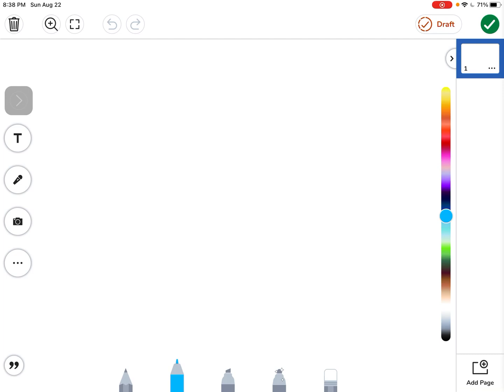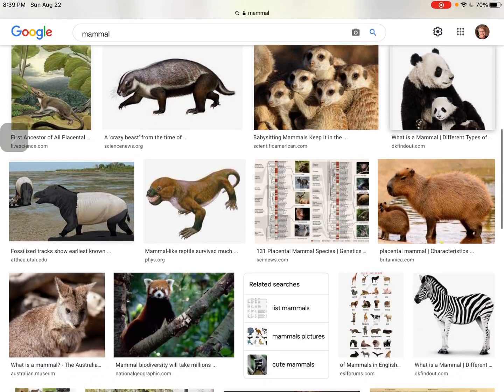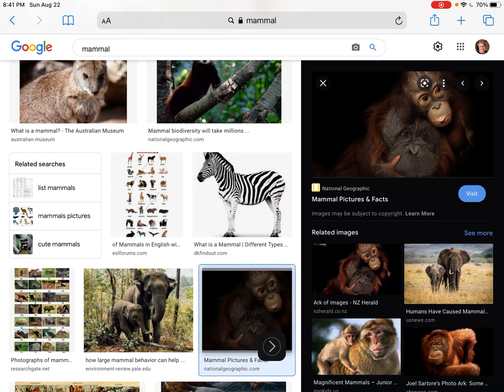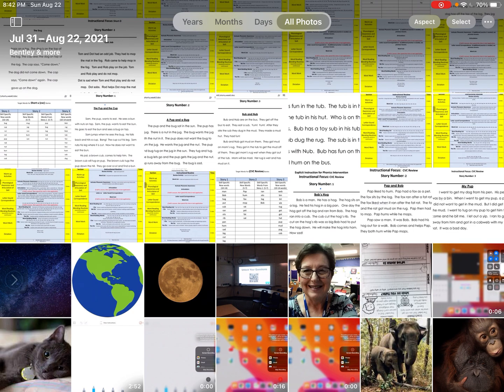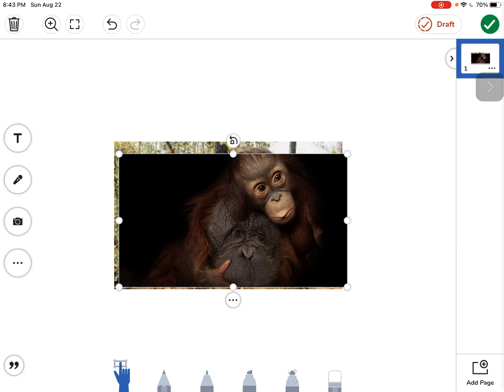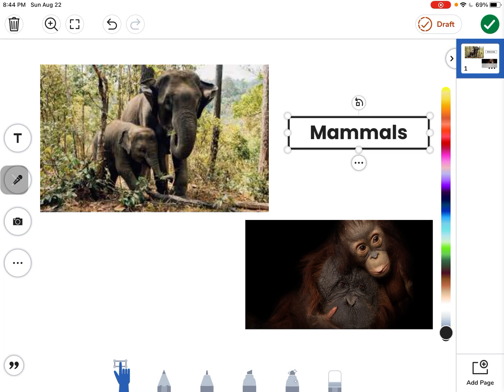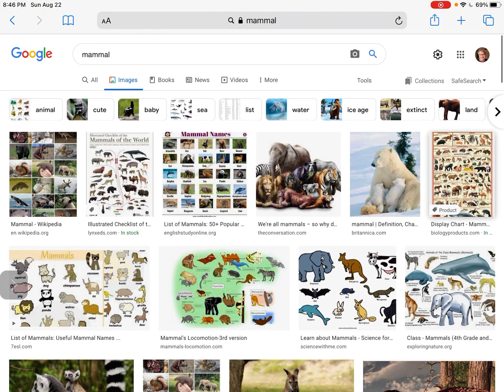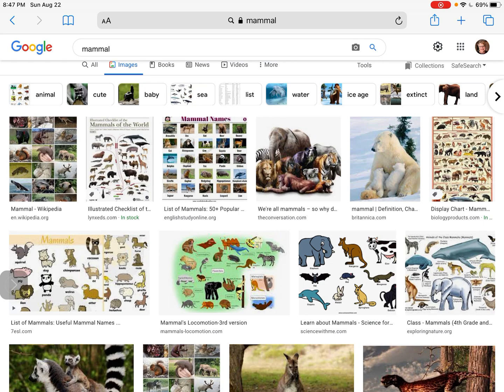How to Download Photos from the Internet and Upload into iPad Projects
Video made for Primary Level Students